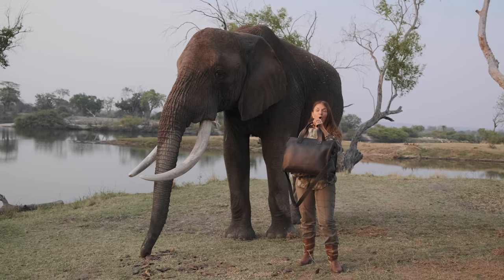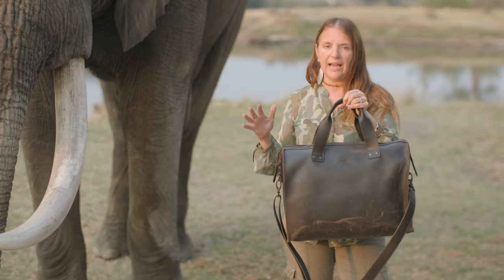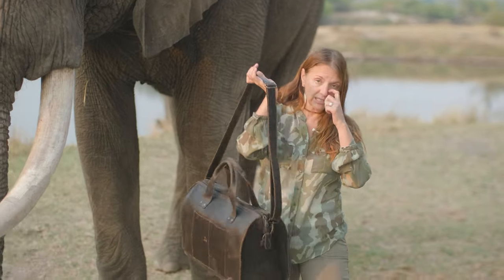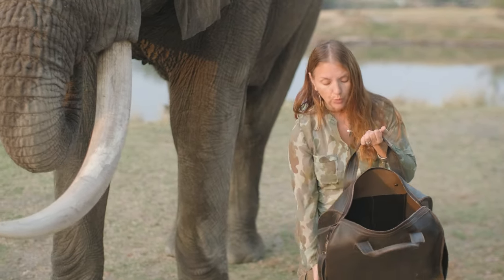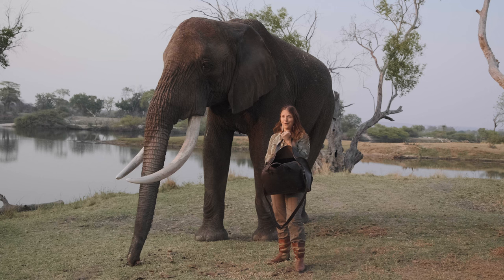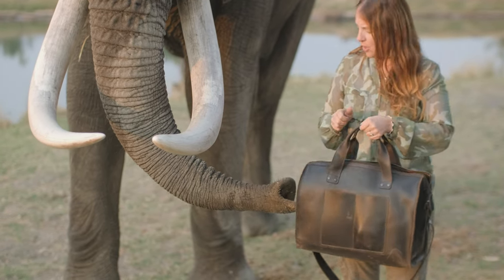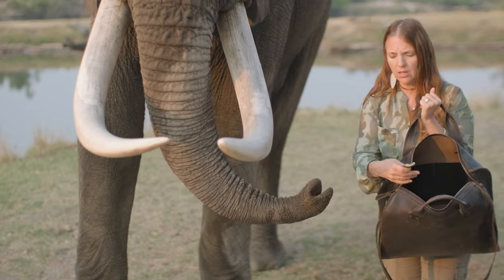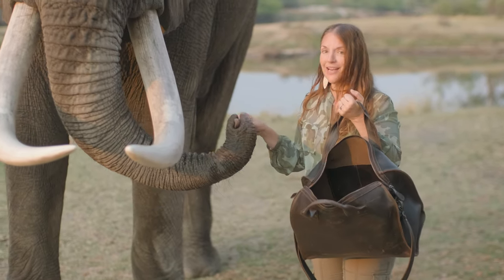Travel the World with our New Simple Overnight Leather Duffle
Suzette talks about our new Simple Overnight Leather Duffle with a little help from her elephant friend.